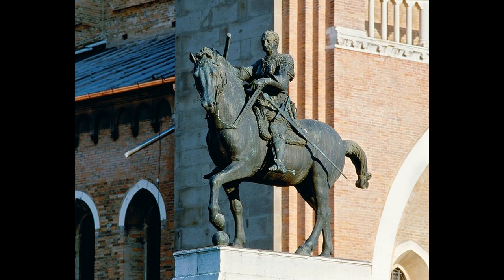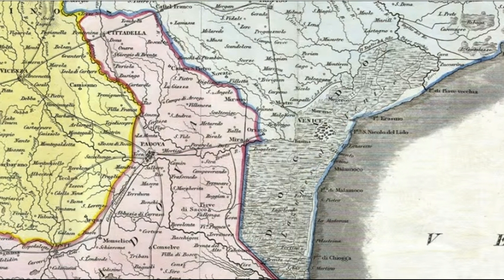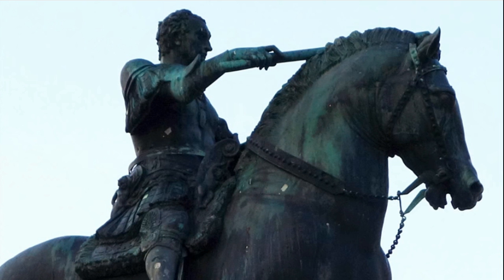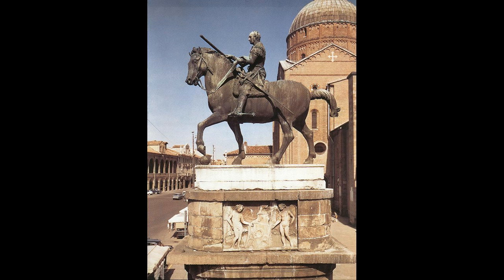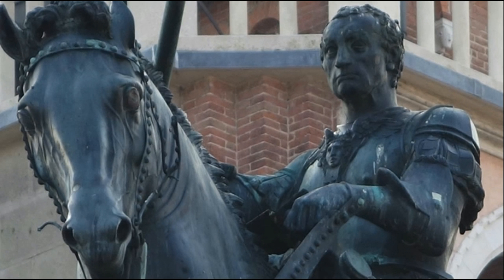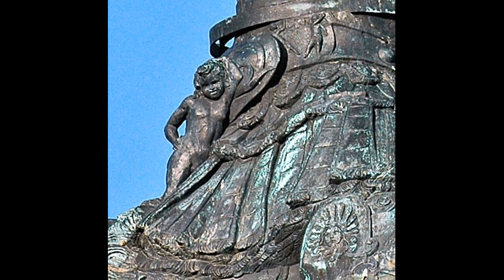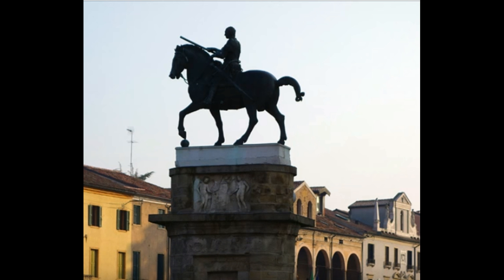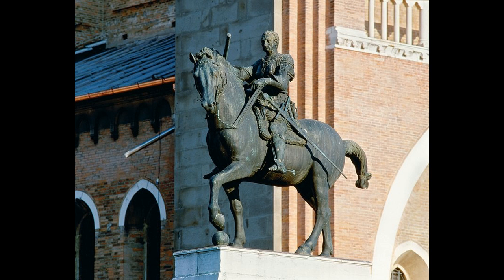Donatello's Gattamelata: An Analysis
A project for the class Renn. to Modern Day.